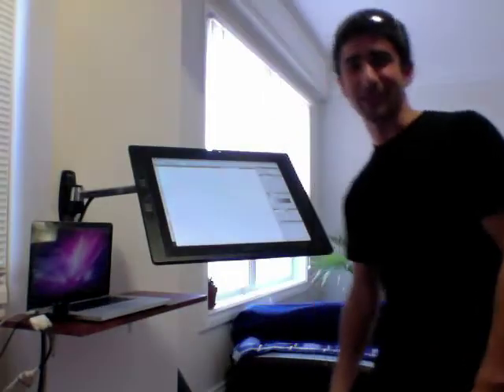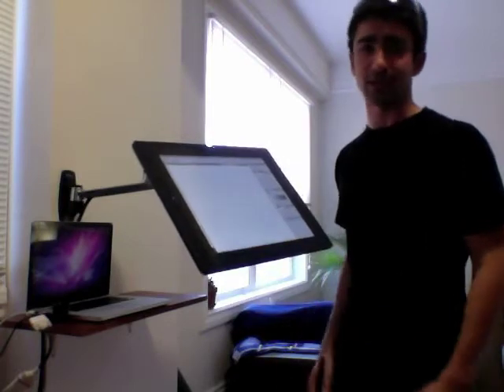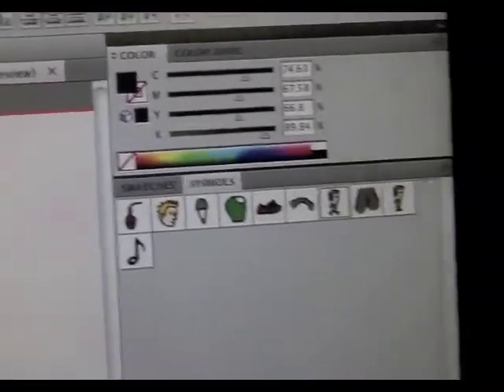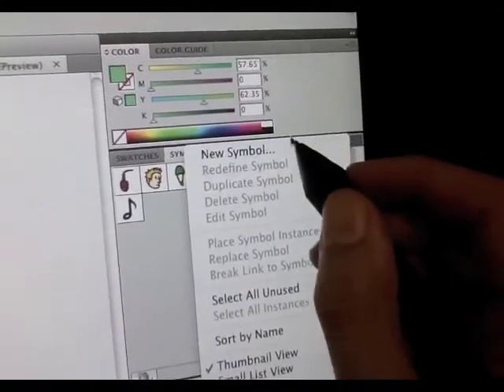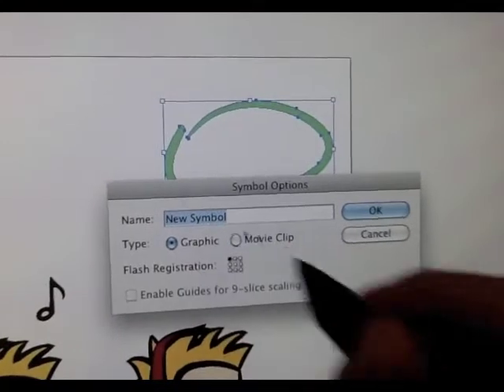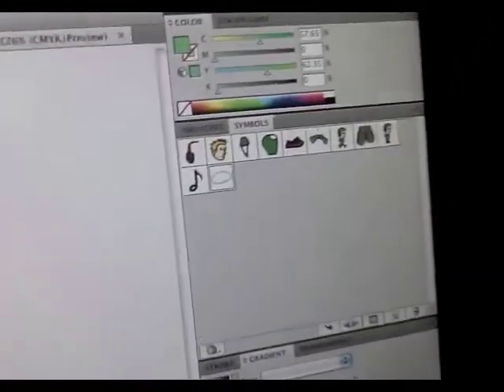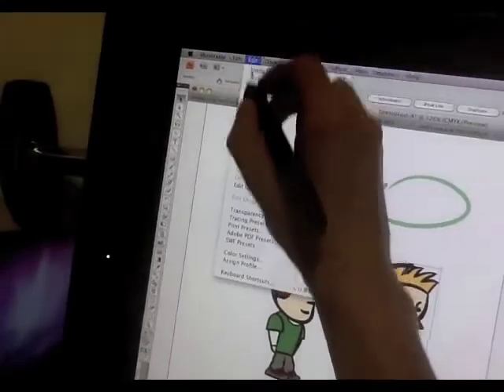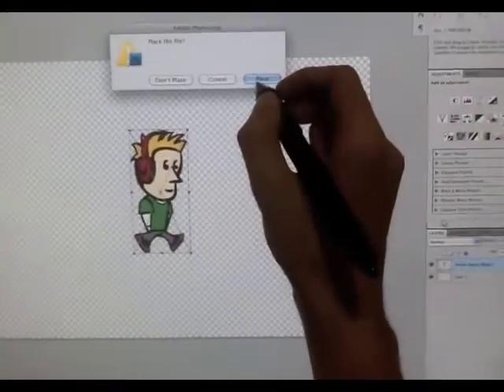Indie Game Developer: Graphics mini-Tutorial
IndieGameDev on Twitter